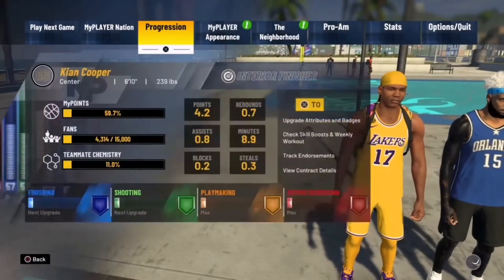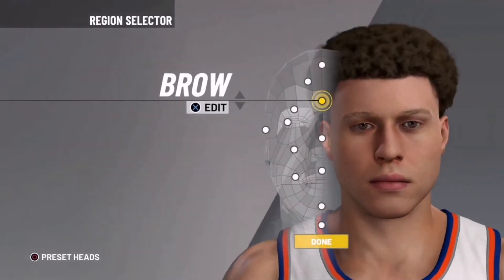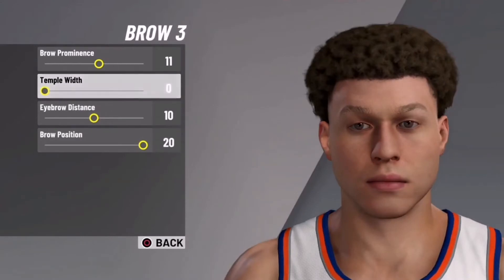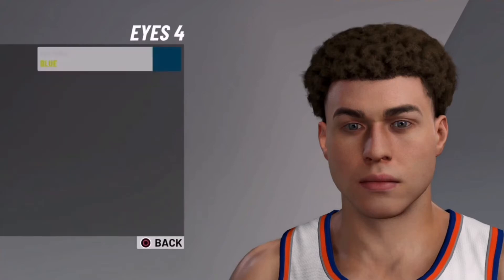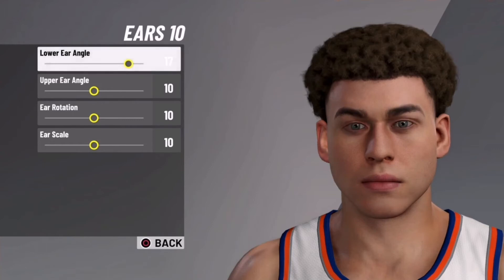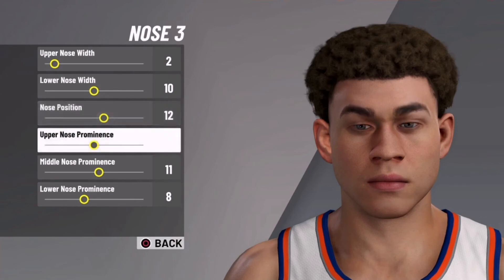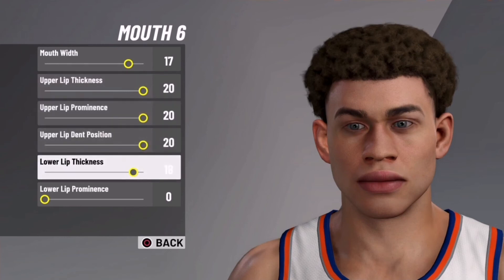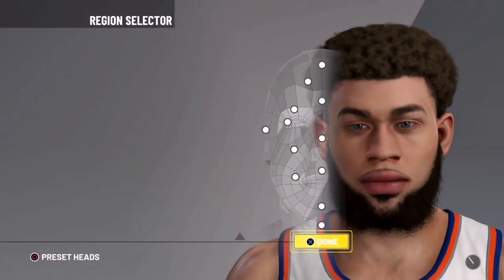How to make a DRIPPY face scan in nba 2k21 (Best Face Creation)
Hey guys welcome to the video i hope you enjoyed this tutorial this took 2 days to film edit and produce so make sure to leave a like and help me out by subscribing we on our way to 200 subscribes!

Should i make a new 2k channel where i only upload stuff about basketball and 2k videos maybe even some of my irl clips? Let me know and maybe we can make it happen at 200 or 300 subscribers😂🤔😁😊👍💯